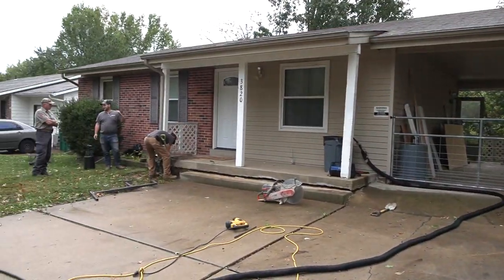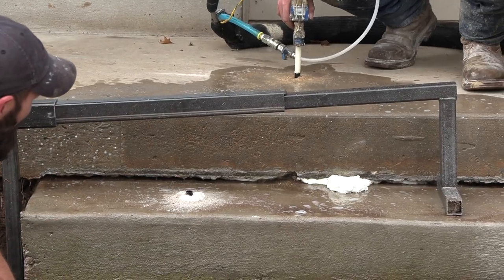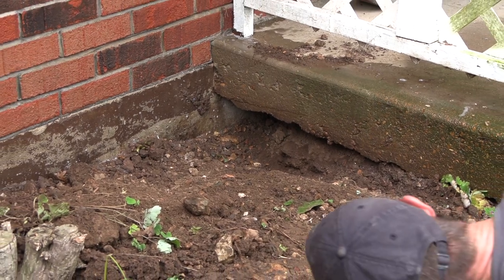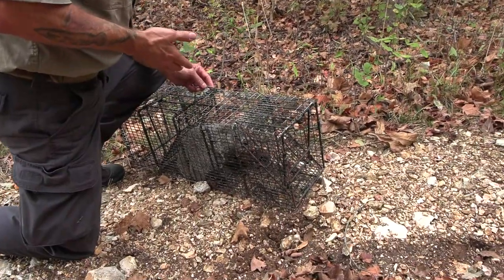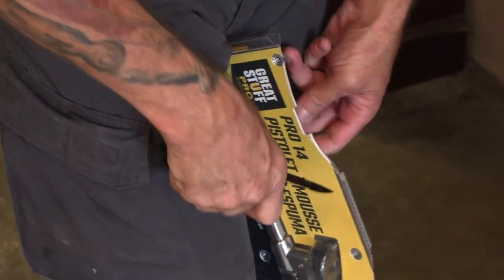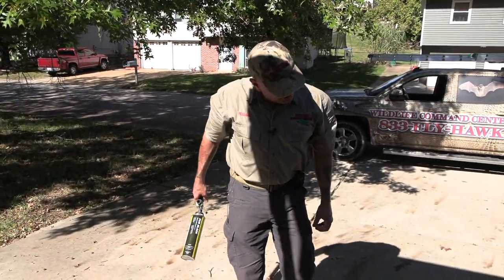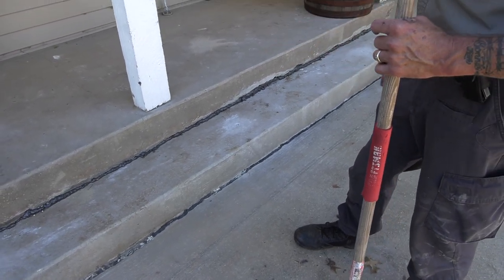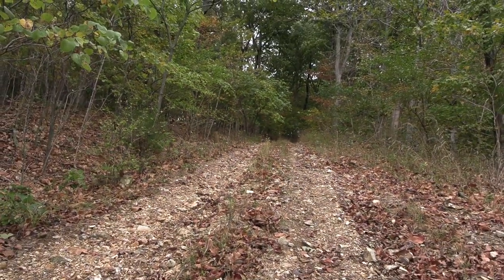How to Get Rid of an Animal Under Your Porch | Wildlife Command Center - Ep. 4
This is a common call we receive at the Wildlife Command Center. If you are having trouble with an animal living under your porch we can catch it and fix the problem to ensure you won't have any more issues ahead. Big thanks to Ram Jack for partnering with us on this video.

Ram Jack - Foundation Repair Contractors
Luke Randall

All proceeds go towards continuing our mission at The Wildlife Command Center and helping our rescued animals.

Phone - 1-833-FLYHAWK